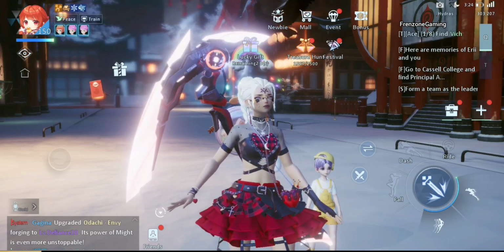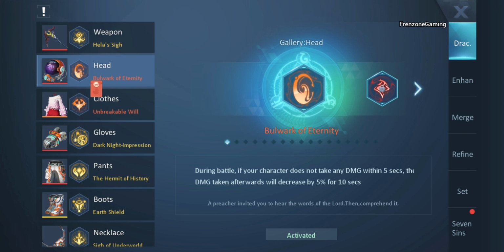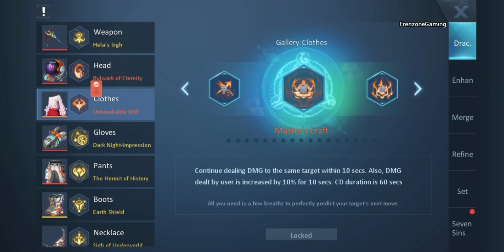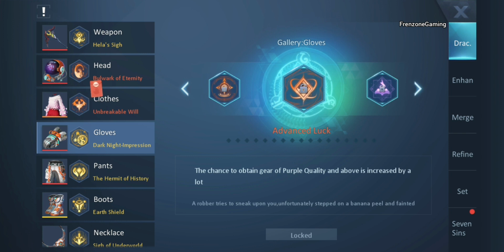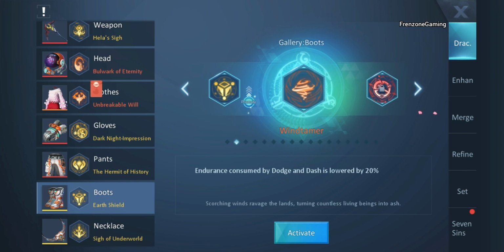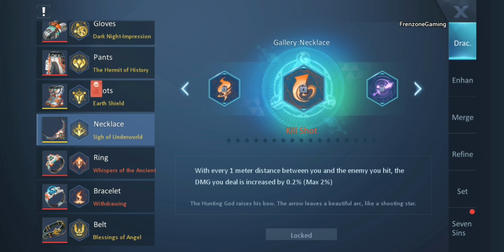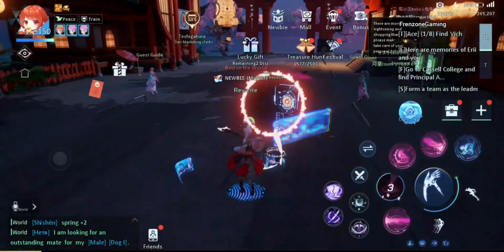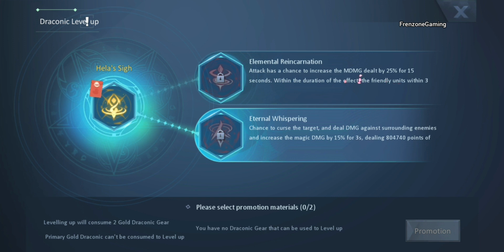Draconics Guide (Orange) | Dragon Raja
This video will bd the FIRST of many new videos (guides especially) and to understand the other videos, I realized that it was imperative to make this.

Draconics or Dracs are something most people neglect or just use what they get but I feel it CAN make a world of difference if you chosse your dracs poorly or properly.

00:00  Intro
01:00  What are dracs?
01:58  Weapon
02:38  Head
05:01  Clothe
07:25  Gloves
09:49  Pants
12:07  Boots
14:41  Necklace
16:39  Ring
19:53  Bracelet
20:17  Belt
21:14  Conclusion